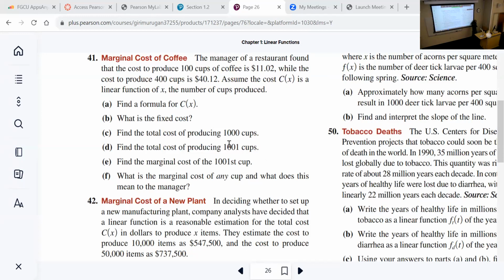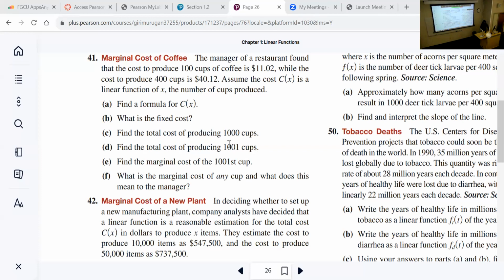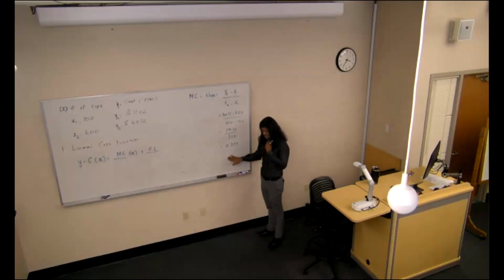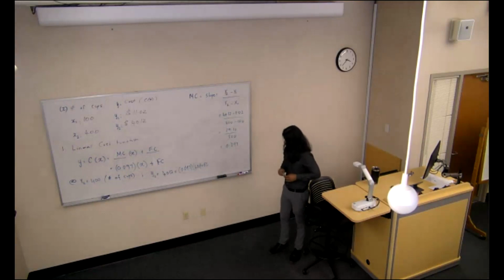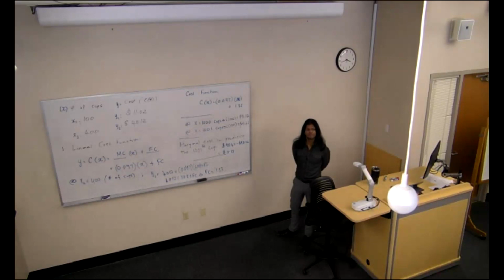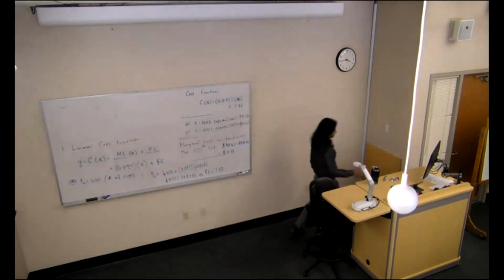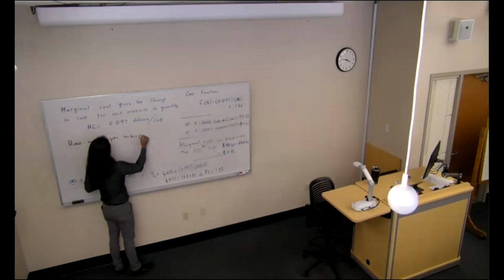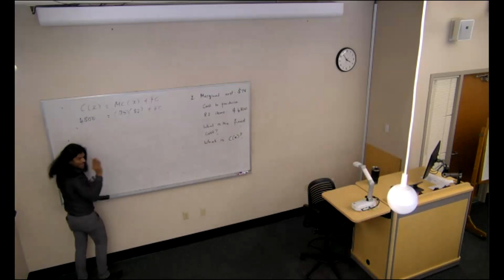Cost Analysis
Example on cost analysis using linear functions with marginal and fixed costs.